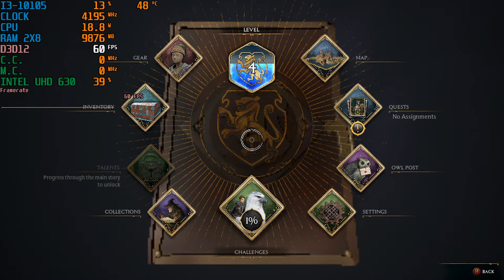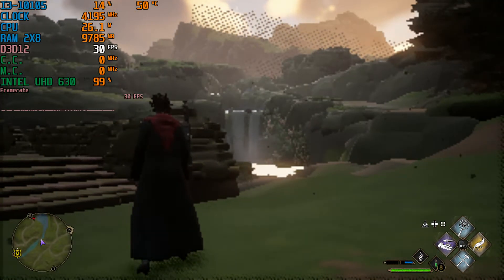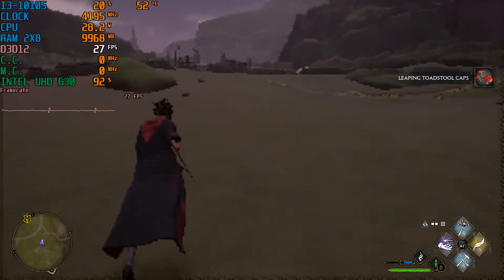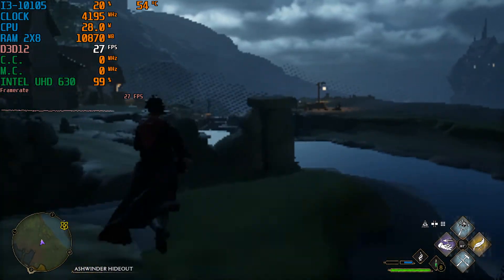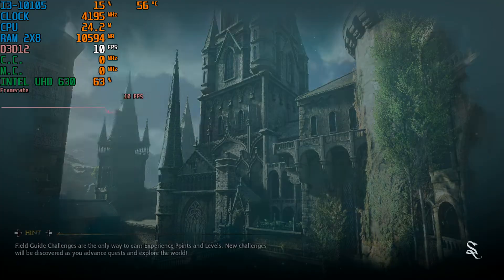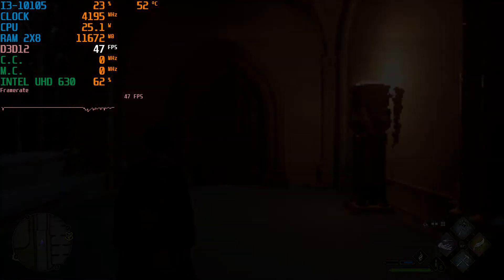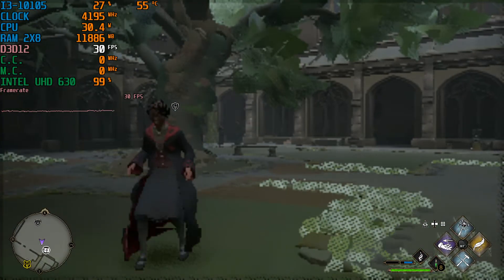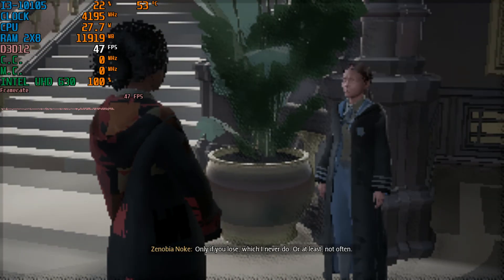Hogwarts Legacy Potato Mode (Ultra Low End Config)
Hogwarts Legacy Intel UHD 630 (Low End PC Config)